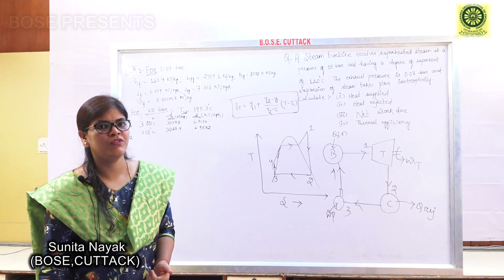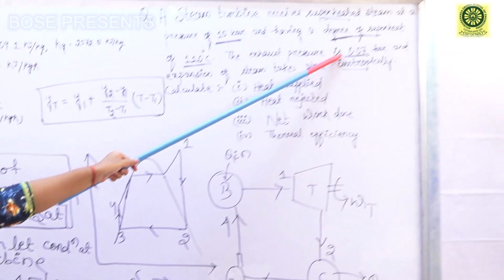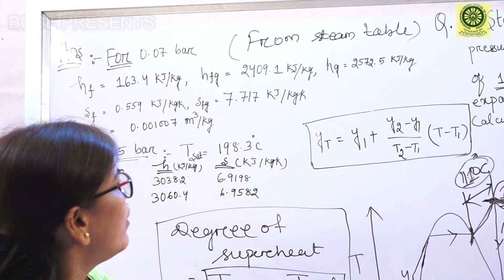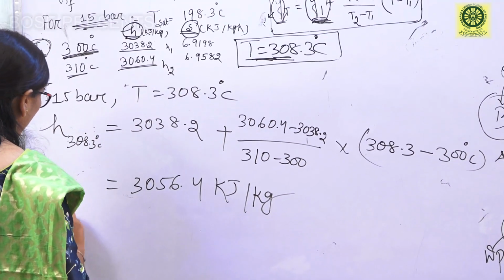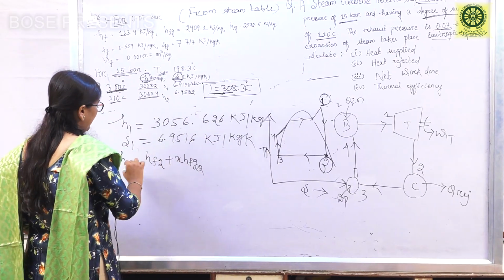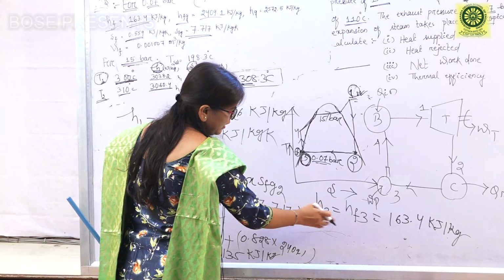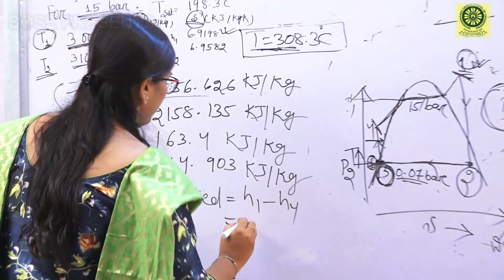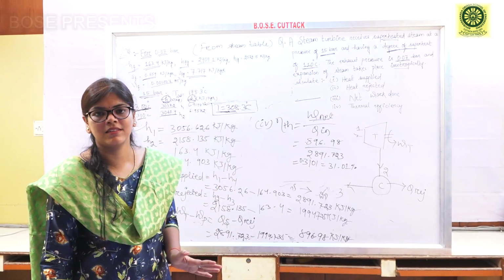Question Solve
By Sunita Nayak,BOSE college e education